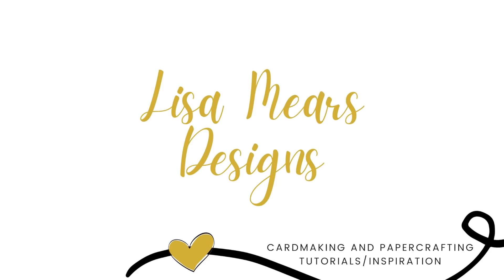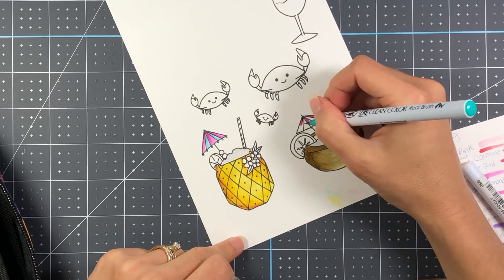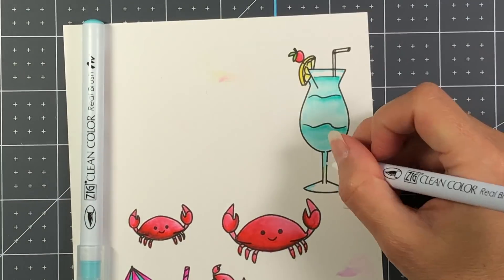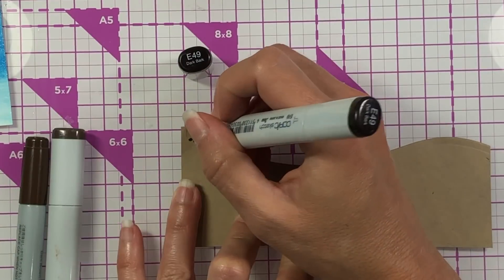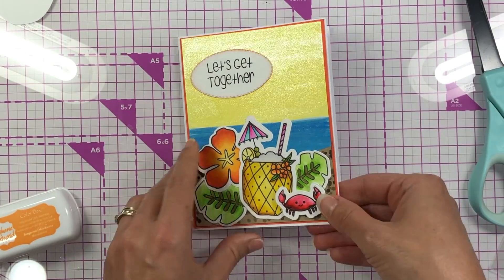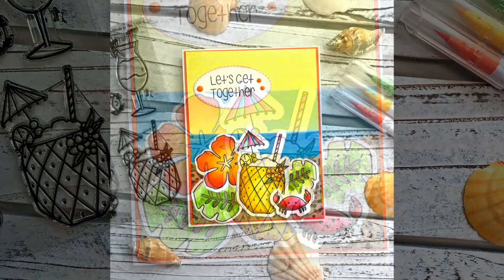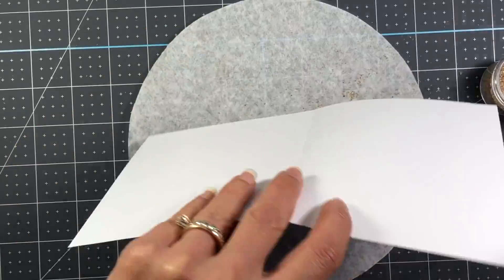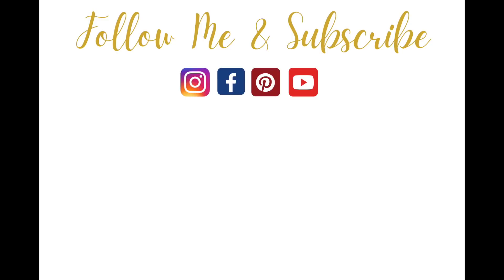Drinks with Friends Class Kit | My Card Share & Tutorial | The Stamps of Life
Adhesive
--Art Glitter Glue
--Tombow Liquid Glue
--2-inch Scor Pal Tape
--1/4" Scor Pal Tape

Products for Alcohol Marker Coloring
--Spectrum Noir Finesse Alcohol Proof Ink Pad (Noir Black)
or
--Memento Tuxedo Black Ink Pad
Copic Marker Colors for Mermaid:
Hair - R21, R24, R27, R29, R59
Skin - E04, E11, E21, E00, E000
Greens - G00, G02, G16, G19, BG57
Purples - V01, V12, V17

Watercoloring
--Bristol Smooth Cardstock
--Crafter's Companion Glass Mat
--Spectrum Noir Glitter Pens

--Zig Clean Color Real Brush Pens - I purchase mine through Marker Supply and you can purchase individual colors
Colors used in video:

PINA COLADA DRINK WITH PINEAPPLE
Pineapple - Mustard, Yellow, Blender/Pale Gray, Cool Gray, Blender
Umbrella - Pink, Turquoise Green, Blender
Leaves - Olive Green, Light Green, Blender
Fruit - Yellow, Blender
Grapes - Mid Green, Blender
Flowers - Orange, Bright Yellow, Blender
Straw - Pink, Blender

DRINK WITH COCONUT SHELL
Coconut - Dark Oatmeal, Blender
Orange Fruit - Orange, Bright Yellow, Blender
Straw - Light Green, Blender

CRAB - Deep Red, Red, Blender

TEAL DRINK
Drink - Turquoise Green, Blender
Strawberry - Red, Light Green
Glass - Light Blue, Blender
Lemon - Yellow
Straw - Pink

Other Products:
--Nuvo Crystal Drops - Ripened Pumpkin
--A2 Card Bases
--White Gel Pen

To send Happy Mail, mail to:
Lisa Mears
USA